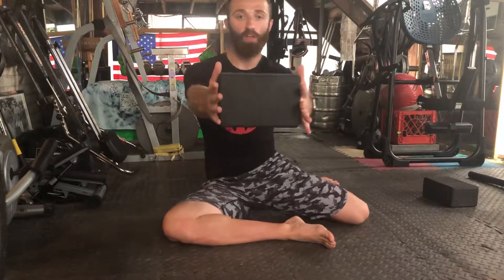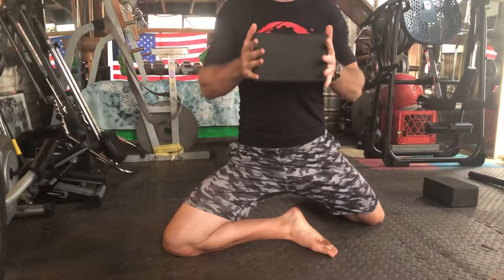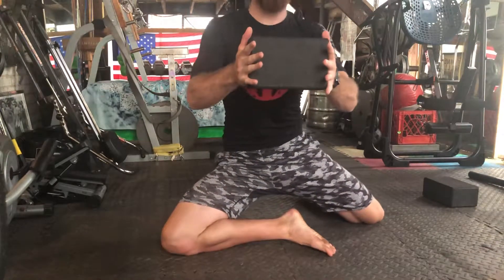90-90 Extensions with Yoga Block Push Pull